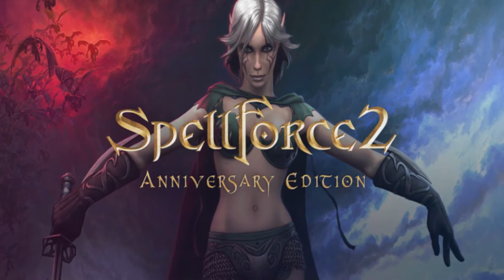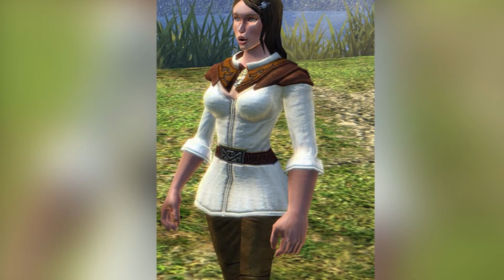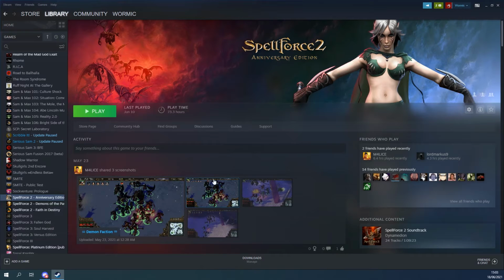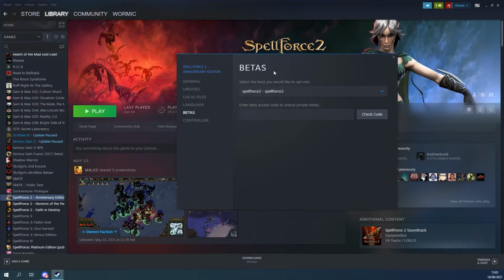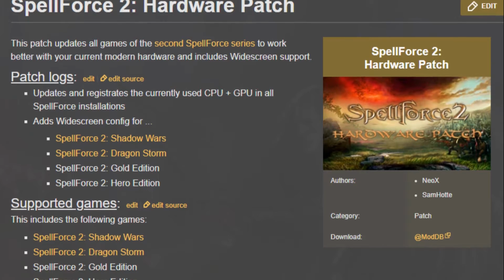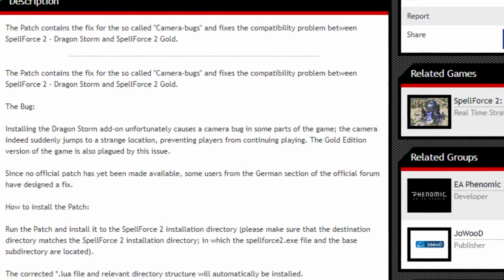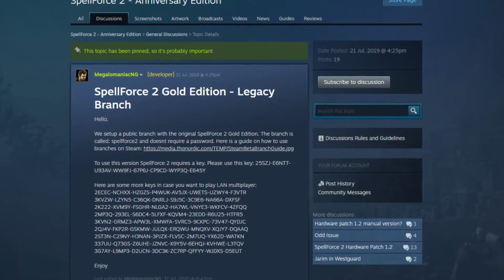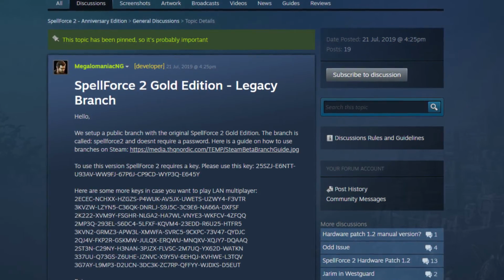How To Fix SpellForce 2: Anniversary Edition On Steam (Revert to Gold Edition)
Ever since Anniversary Edition has been brought to life, pretty much everyone has been struggling with it - if you're one of those people, this video is a one-stop-shop for you.

►Purchase the game: SpellForce Platinum

►SpellForce 2 Anniversary Edition

►SpellForce 2 Faith in Destiny

►SpellForce 2 Demons of the Past